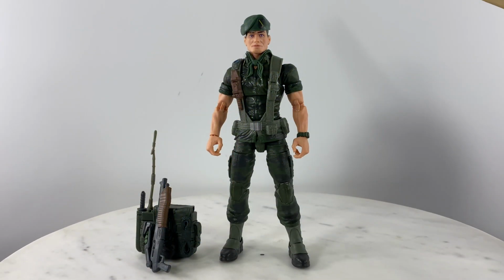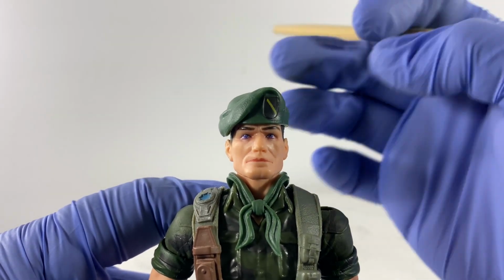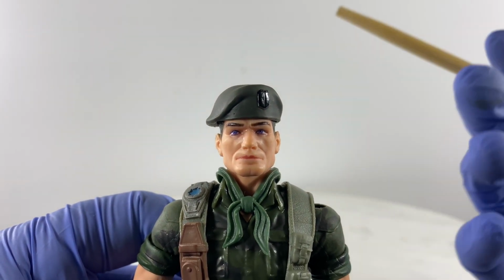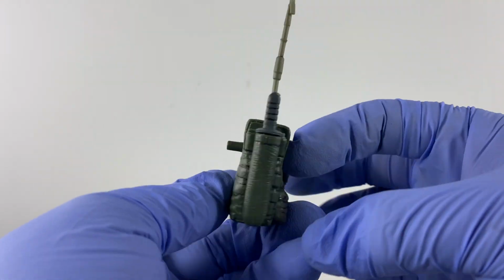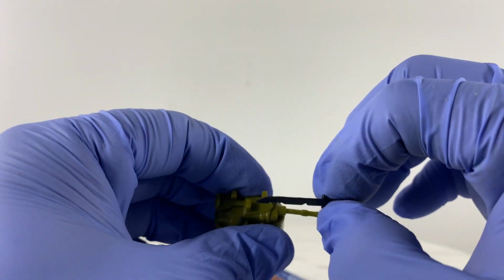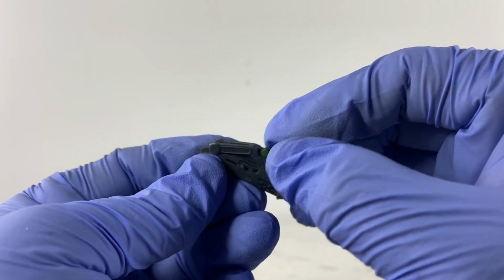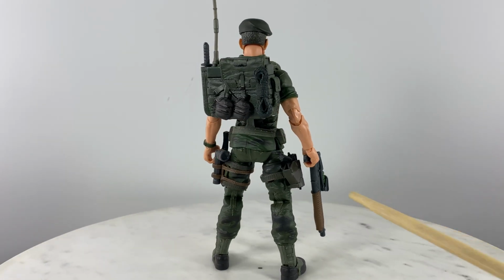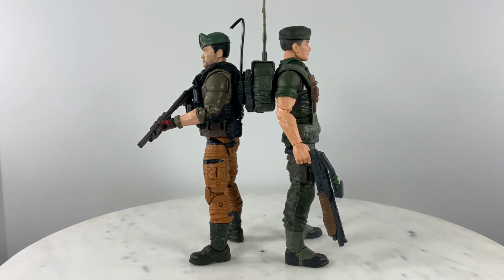GI-Joe Classified Lt Falcon Fix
Video meant for the adult action figure collector.  Video not meant for kids.  Action figure video review.  GI-Joe Classified Lt Falcon action figure review.